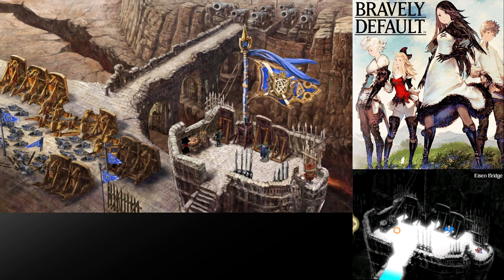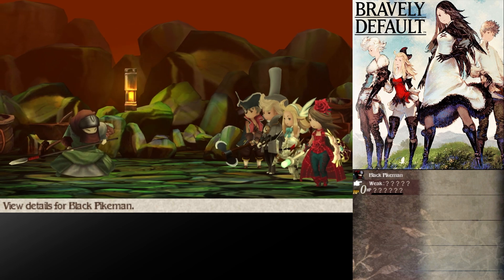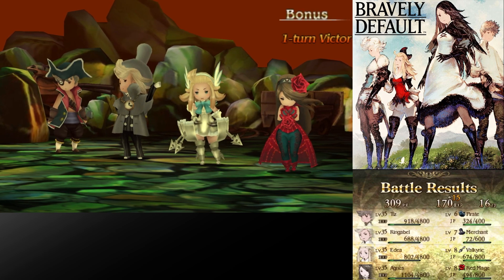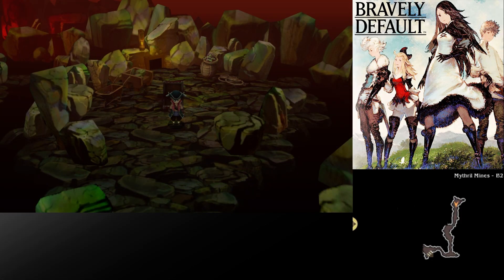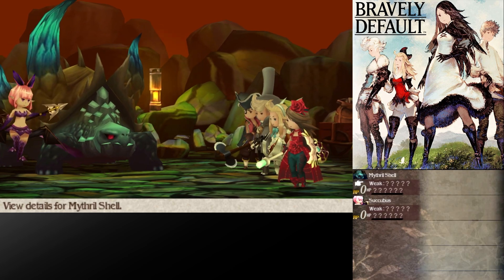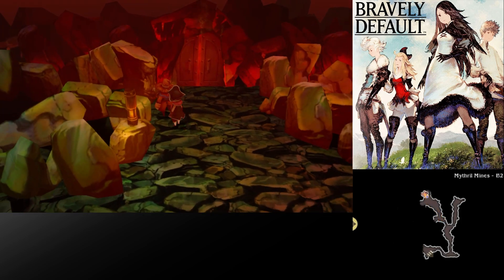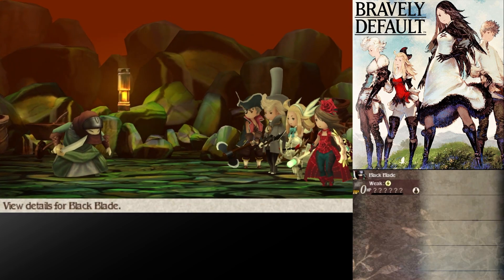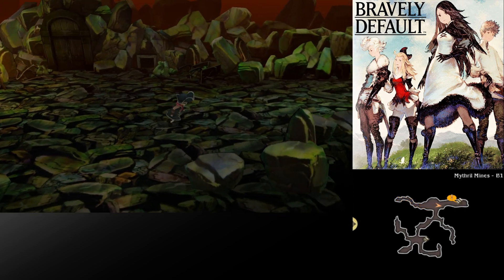Bravely Default - Episode 31: Caged No More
As if chemical warfare wasn't enough for this civil war, now we have to put an end to a child slavery operation!